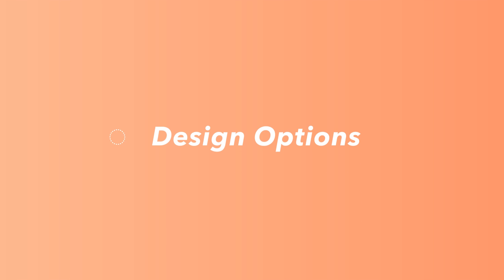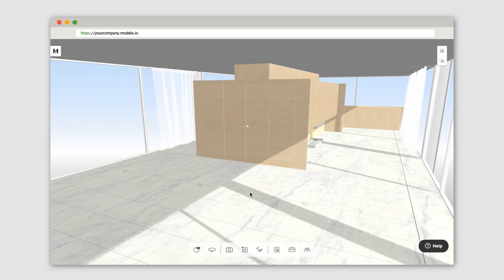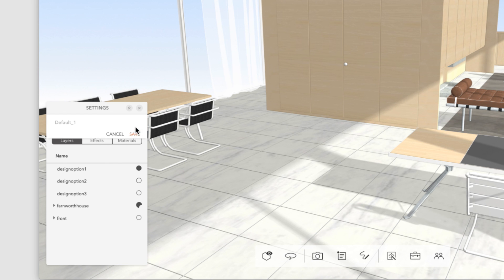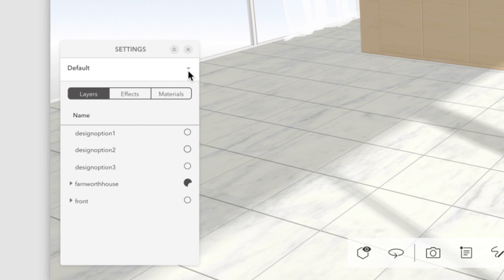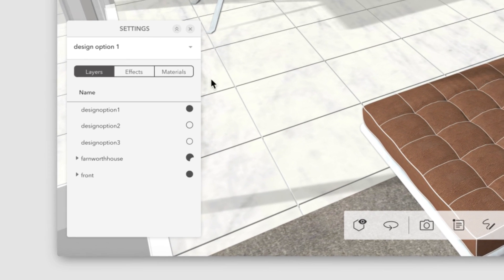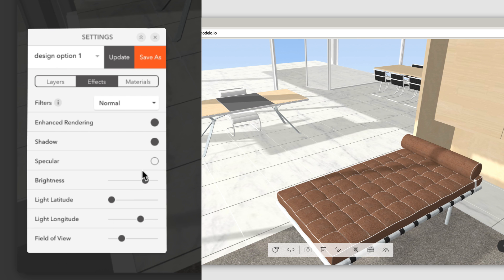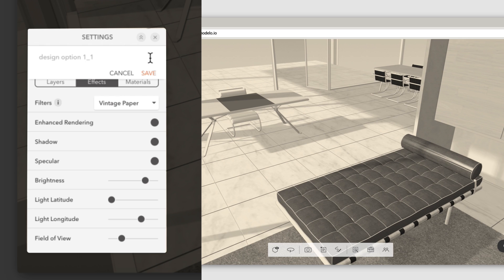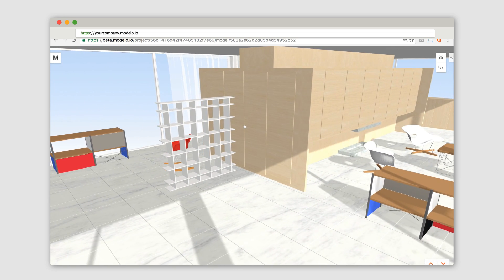Modelo 3D tutorial/ Settings/ Design options